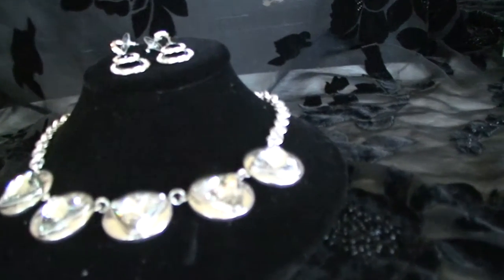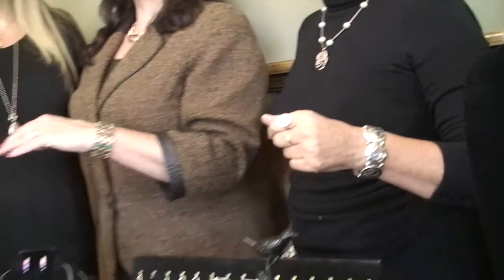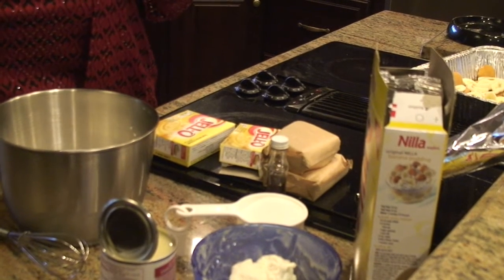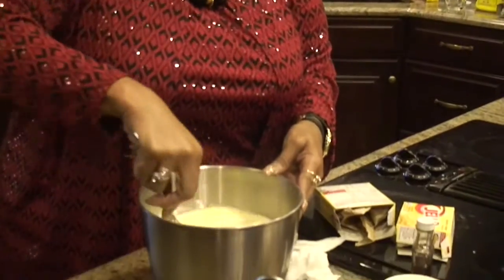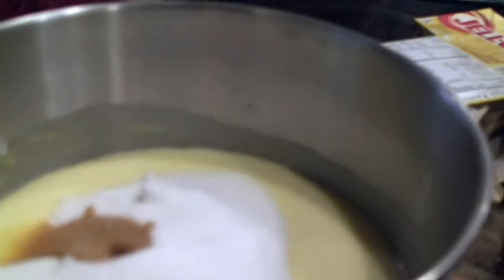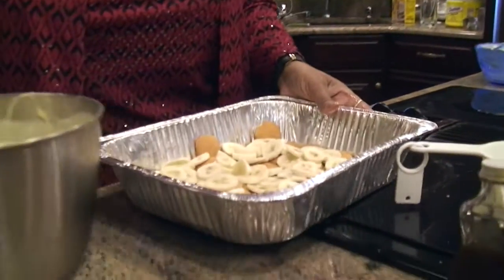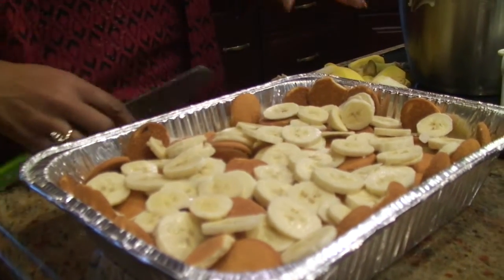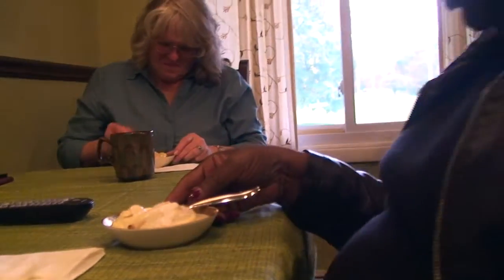Harriet banana pudding ss2m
This video is about Harriet banana pudding ss2m